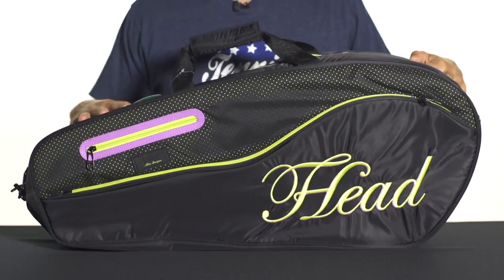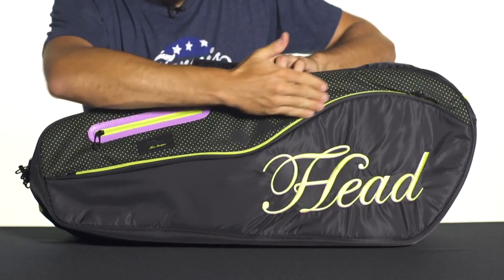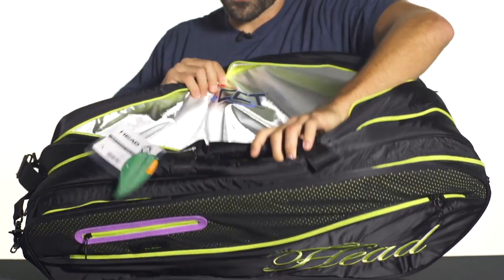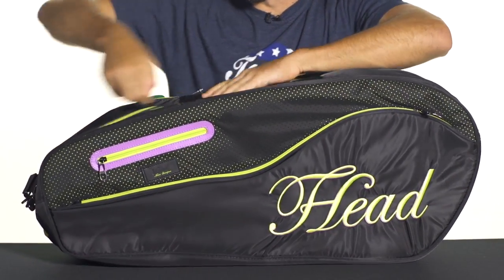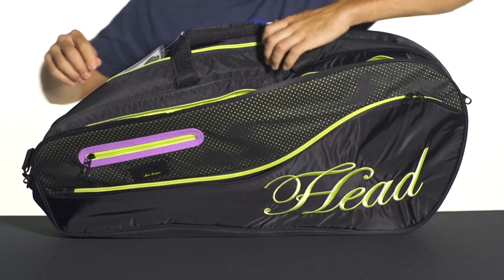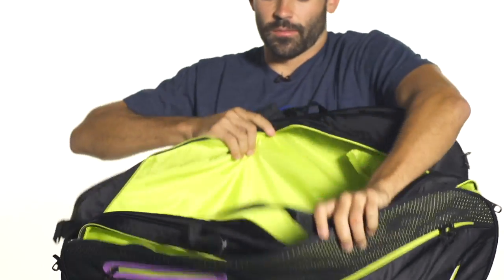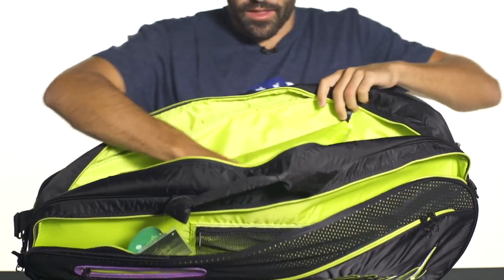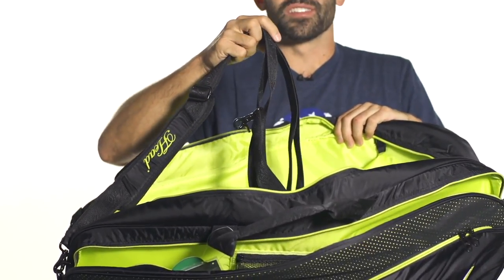Head Sharapova Series Combi Tennis Bag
Designed with fashion and functionality in mind, the Head Maria Sharapova Court Bag is just what you need to accessorize your tennis game. Designed by Maria herself, this bag is fashion forward as it is all black with pops of lime and purple and is dynamic as well as elegant. It features racquet compartments with enough room to hold 6 to 8 uncovered racquets, equipped with one CCT+ compartment, detachable and adjustable shoulder straps, a side accessory pocket and a shoe sack.